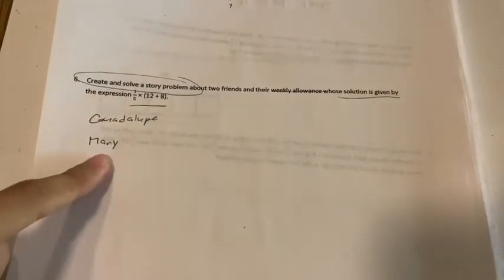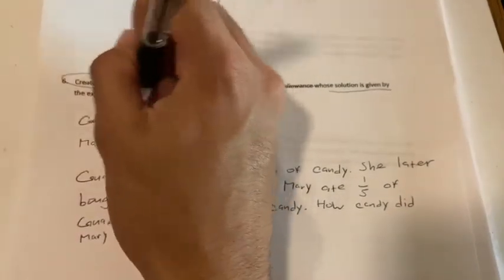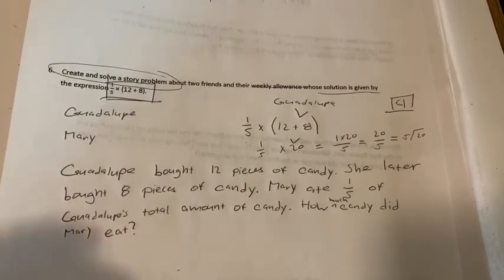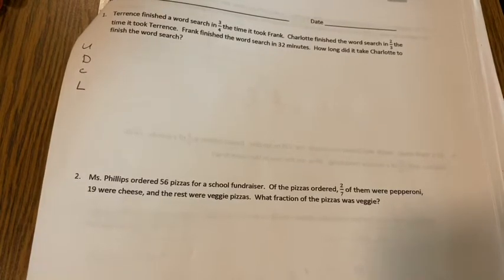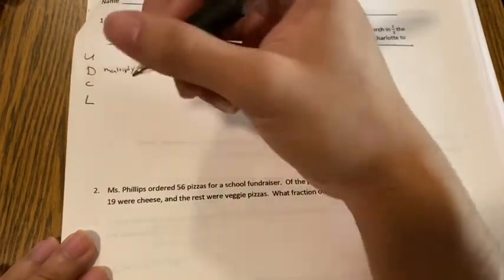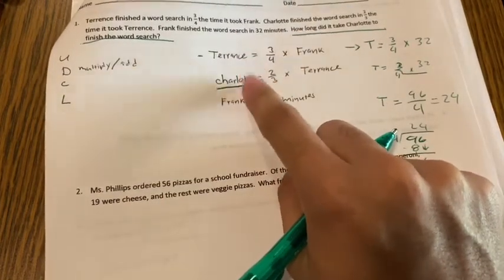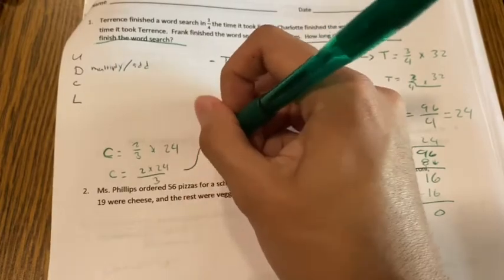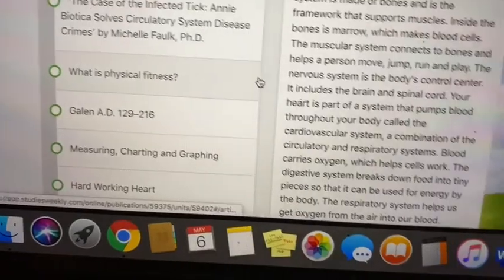Mr. Yanes 5th Grade Day 30